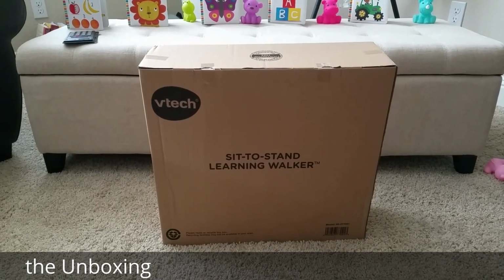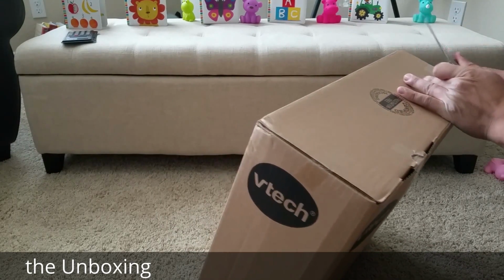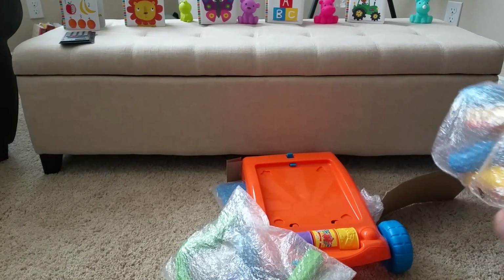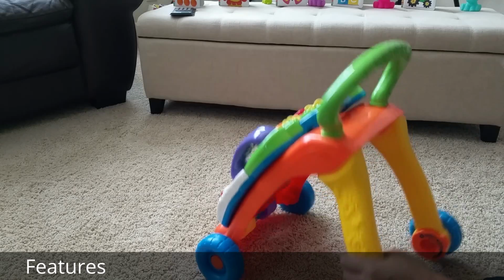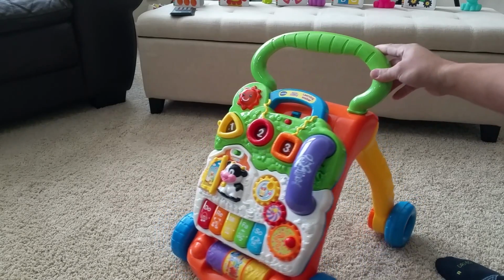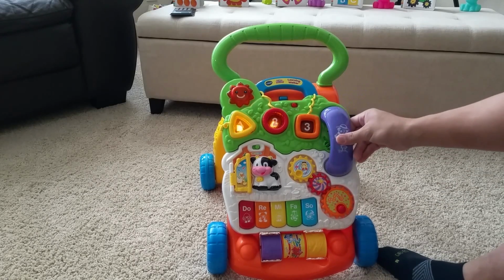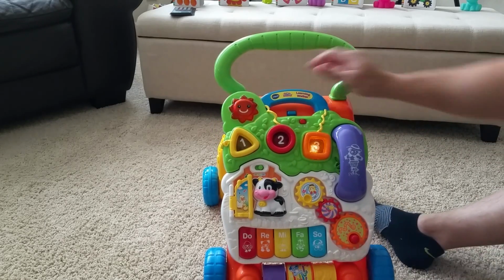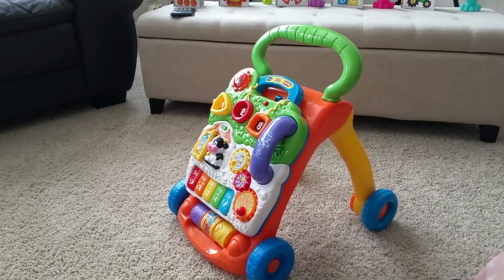Vtech Sit to Stand Learning Walker Review - Amazon #1 Best Seller!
Less than $30 on Amazon right now
*Interactive learning baby walker has a removable play panel; Frustration Free Packaging means it comes in a plain brown box
*Early learning center has 5 piano keys that play music and encourage creativity; wheels work on carpeted and hard floors
*Features 2 colorful spinning rollers, 3 shape sorters, and 3 light-up buttons that develop motor skills
*Pretend telephone handset and mechanical elements enhance role-play fun; 2 AA batteries are included
*Over 70 sing-along songs, music, sound effects and fun phrases; meant for babies and toddlers 9 months to 3 years old